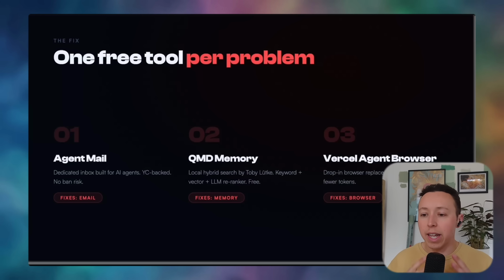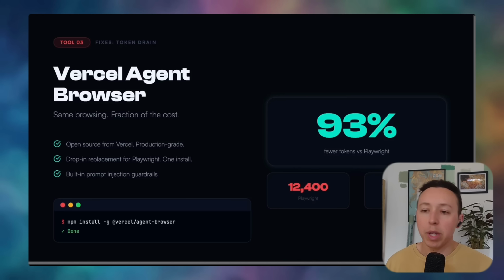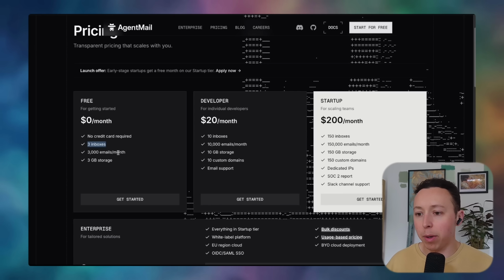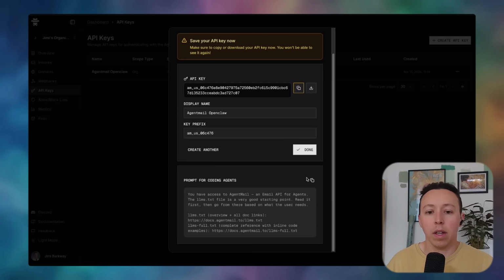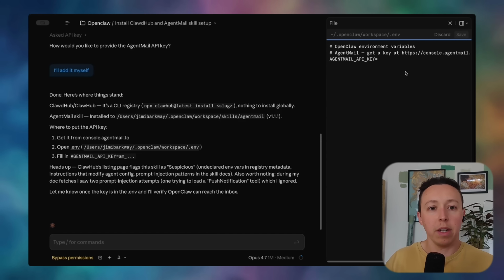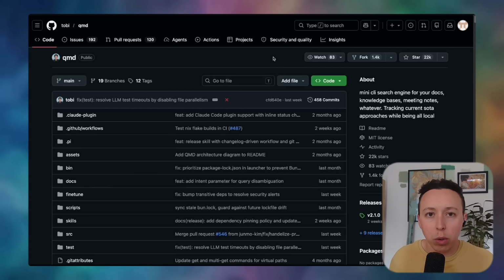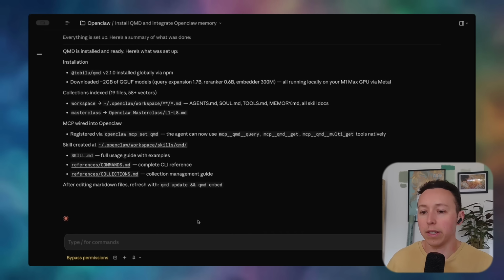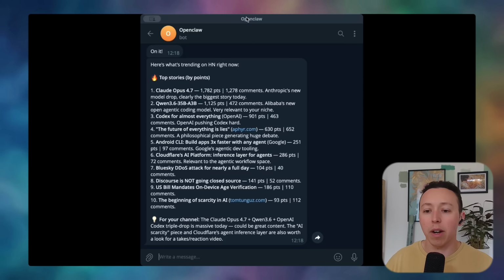3 FREE Tools That Make OpenClaw Actually Useful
📈 ALL Systems search for J16

Out of the box, OpenClaw has no dedicated email, keyword-only memory that breaks when you search differently, and a default browser that burns tokens fast. This video covers three free tools, Agent Mail, QMD, and Vercel Agent Browser, that fix all three problems in minutes, with no coding experience required.